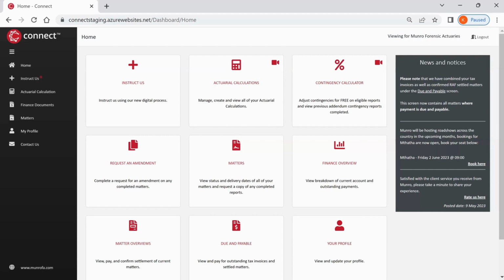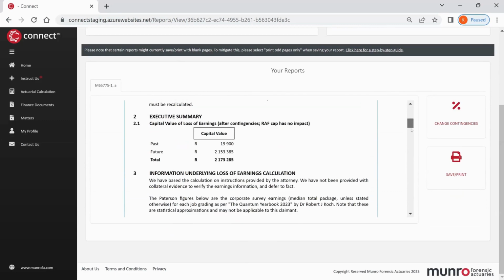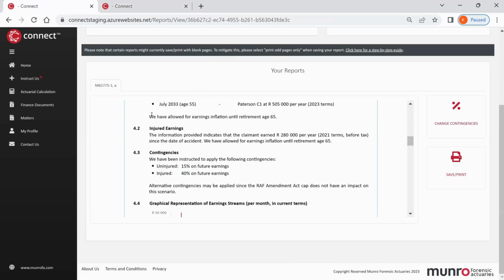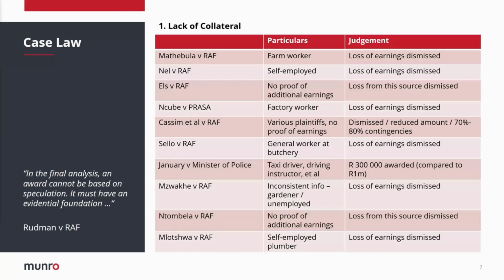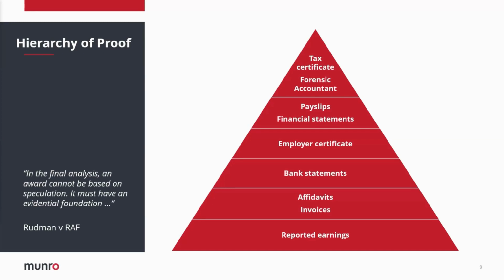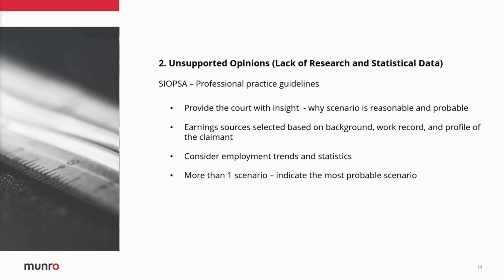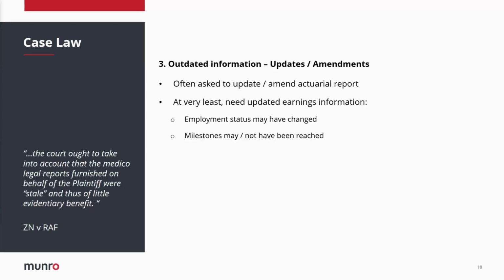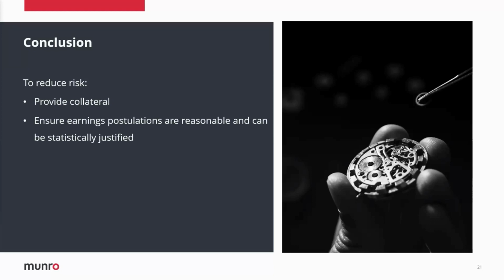Industry trends impacting Road Accident Fund claims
Industry trends impacting claims.

For those who missed out on the opportunity to attend one of the Munro Forensic Actuaries Roadshows hosted in 2023, you now have the opportunity to watch a recording of the online session that was held in May.

During this recording, we briefly introduce the Connect Portal, Munro Forensic Actuaries' free-to-use instruction portal which enables clients to access a variety of our online services.

Next, we delve into the topic at hand, industry trends impacting claims.

At Munro Forensic Actuaries, we monitor industry trends to ensure our reports and service offering, meets the needs of the changing industry. Part of this involves keeping abreast of judgements as they are handed down. Such analysis has highlighted an interesting trend – loss of earnings claims are increasingly being dismissed or awards reduced because of lack of earnings collateral.